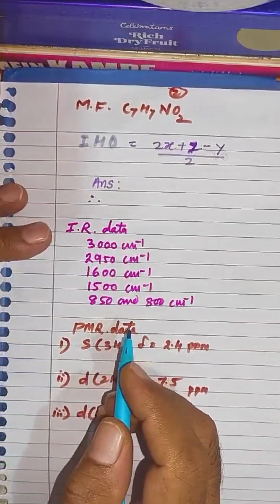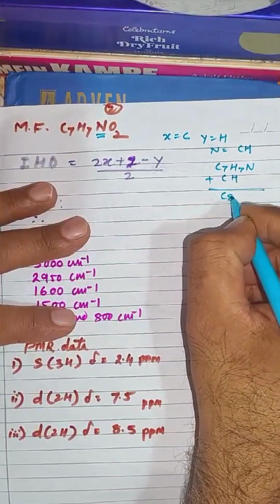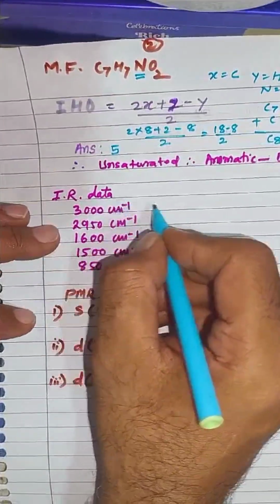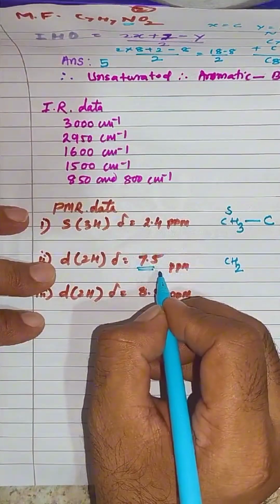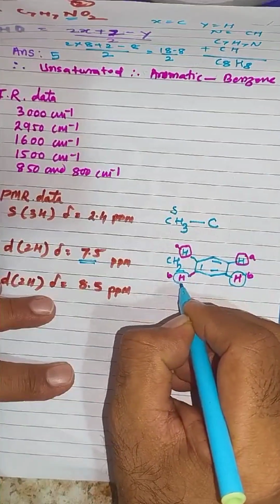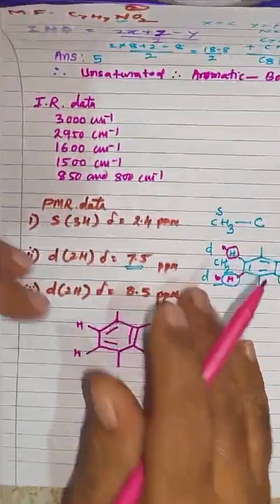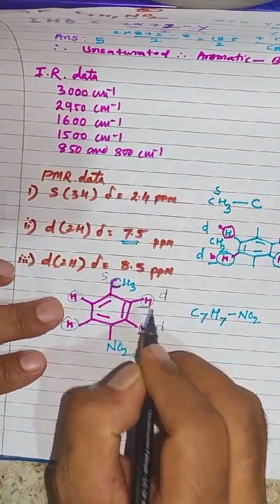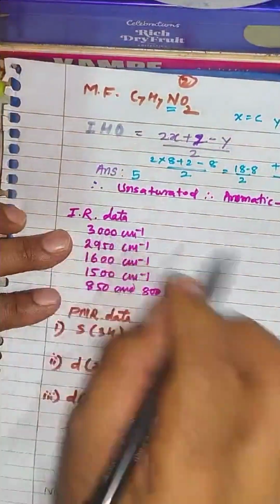Combined Spectroscopy problem 2